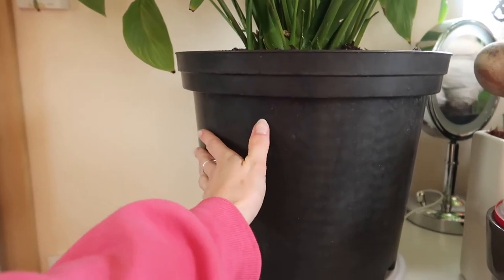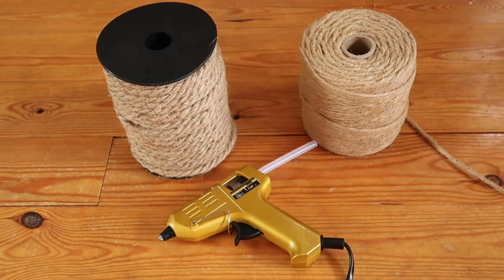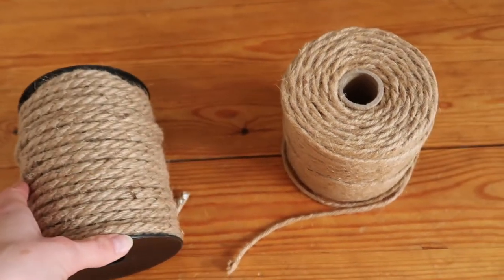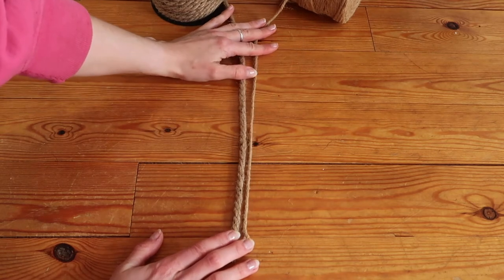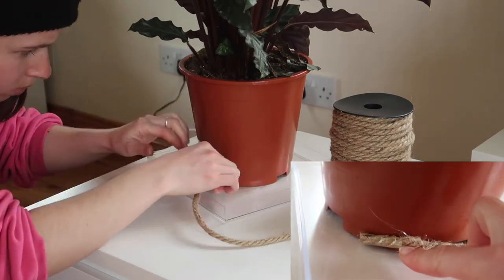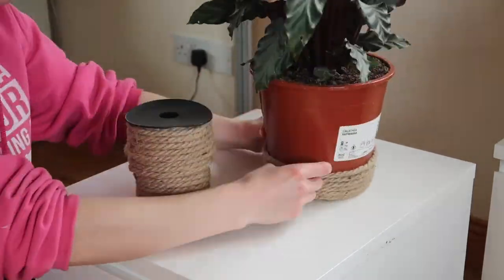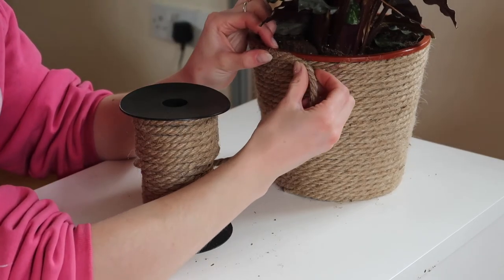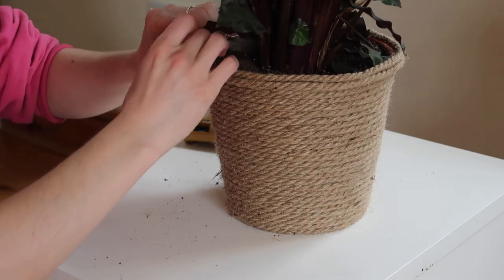DIY ZERO WASTE PLANT POT UPCYCLE!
In today's video I upcycle simple plastic plantpots into a zerowaste decor piece using just jutetwine! It's the perfect zero waste craft project!